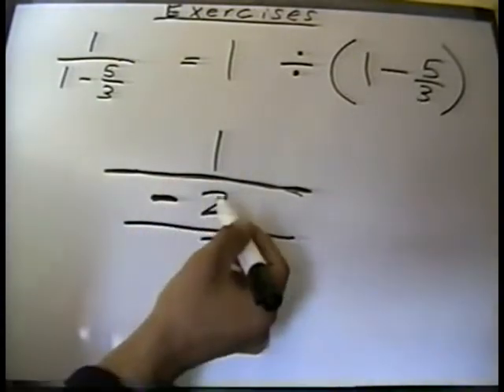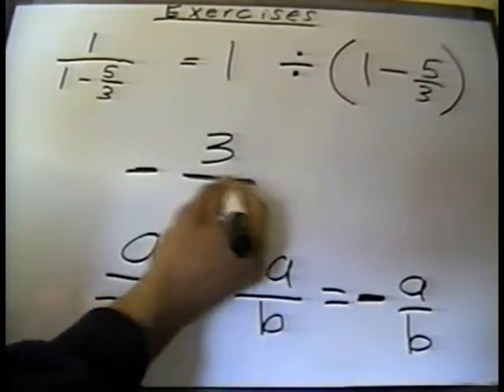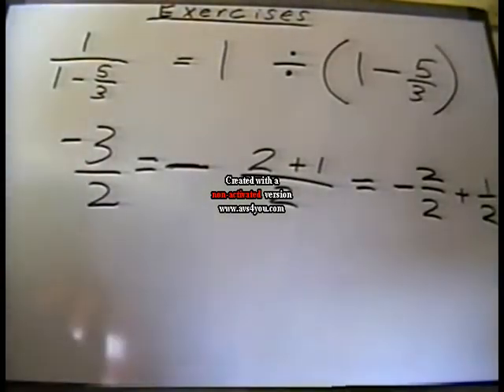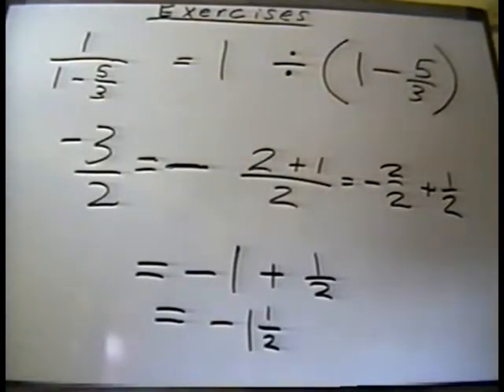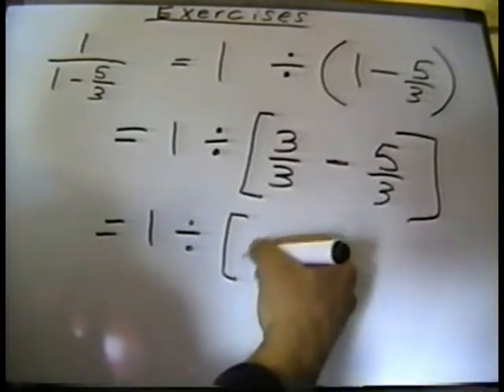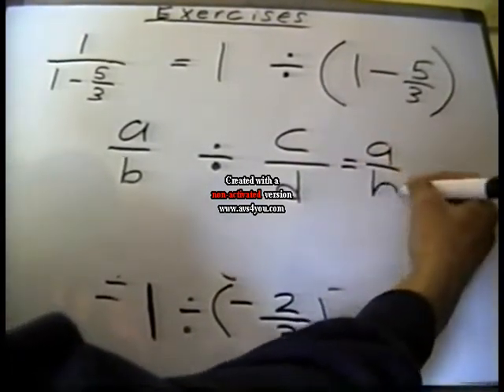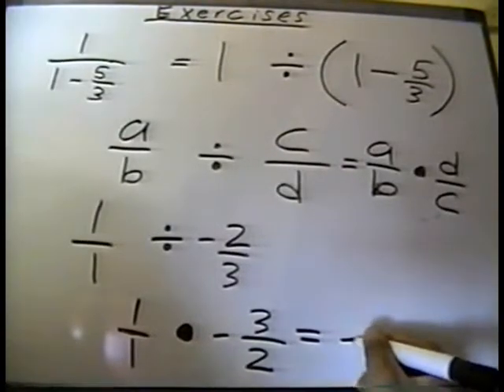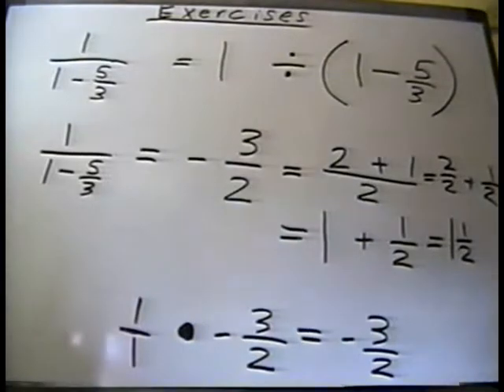Fractions Volume One 20 Exercises Part 2